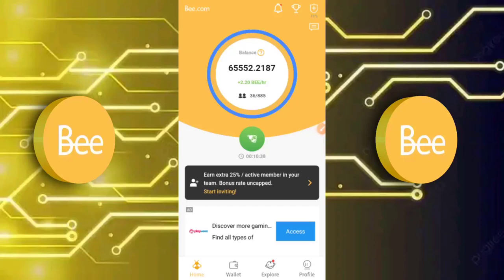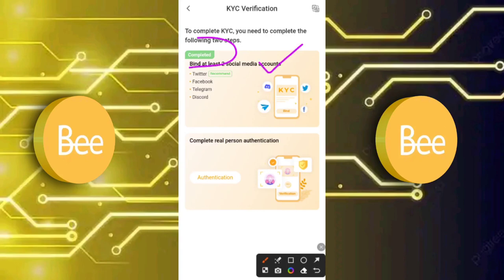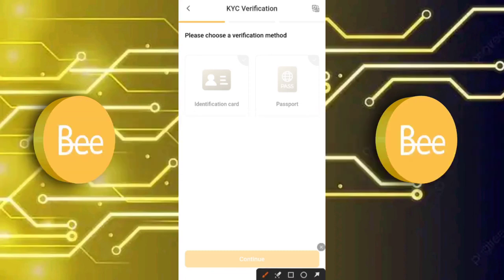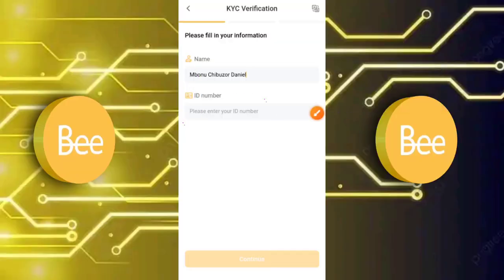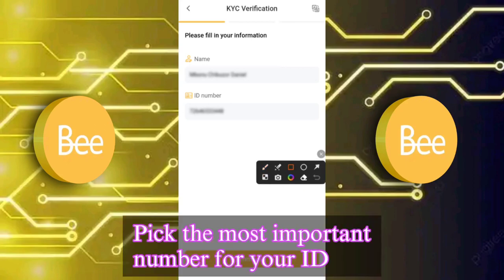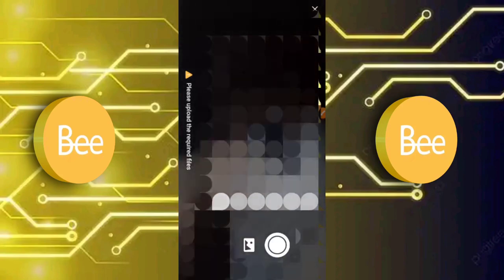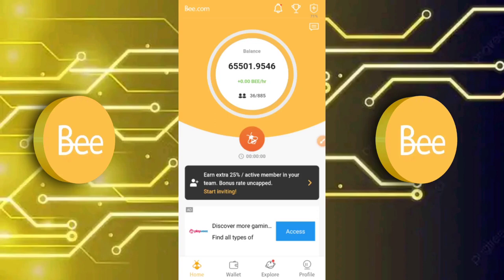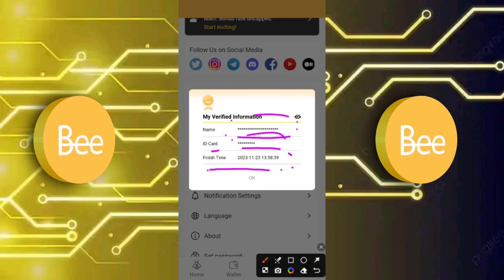How To Perform And Pass Bee Network KYC Verification Process: A Step by Step Guide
Unlock Your Bee Network Potential using this Step-by-Step Guide to Passing KYC Verification.

Are you ready to unlock the full potential of Bee Network and get prepared so that when it's launches on the Blockchain you will reap the benefits?

The first step is to complete the KYC verification process. This comprehensive guide will walk you through the entire process, from locating the verification section to submitting your documents and getting your KYC approved.

How to Join Bee Network For Free Now:
Download Bee Network from Playstore and start mining for free 👇
- Use invitation code: Danisaint

WHAT IS BEE NETWORK CRYPTO?
Bee Network is a mobile-based cryptocurrency mining app that was launched in November 2021. It is based on a new blockchain technology called Proof of Elapsed Time (PoET), which is designed to be energy-efficient and accessible to everyone.

If you don't want to watch the entire video you can use the timestamp below to jump to your desired part:

Timestamp;

Timestamps:
00:00 Introduction to Bee Network KYC
00:31 locating the KYC verification section
00:48 How to connect two of your social media handles to the Bee Network app
01:31 Starting you KYC verification process
01:46 Important things you are meant to do
03:00 Bee network kYC requirements or required documents
04:02 How names must be written for smooth KYC process
04:31 The required Identification card for Nigerians and how to get it
06:38 The right kind of ID number to use
07:59 How to upload the photo of your ID in bee network
09:09 Estimated review time for Bee network KYC verification
09:49 How to get your KYC slot in bee network crypto app
11:43 Proof I passed and my Bee network KYC got approved
13:02 How to edit your name bee network crypto app
13:50 Conclusion